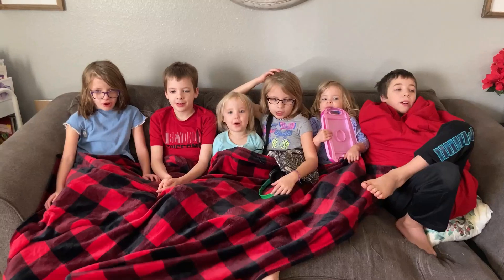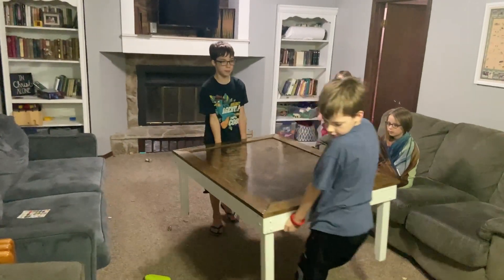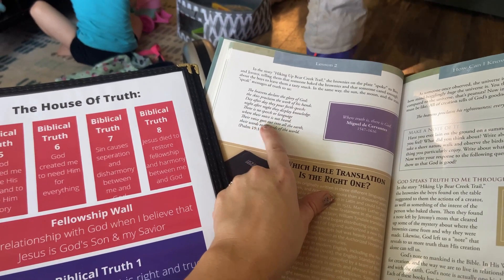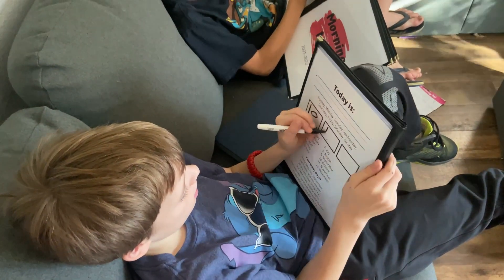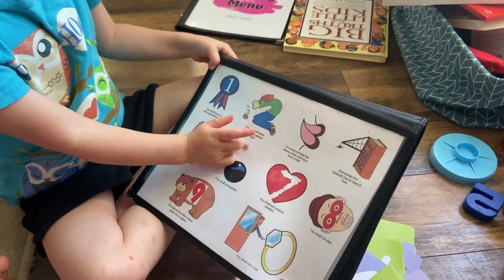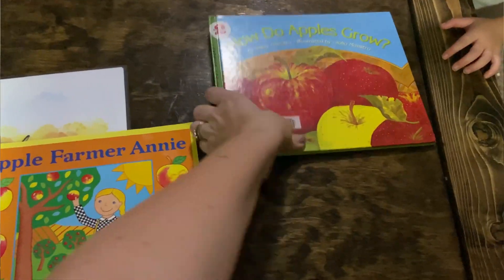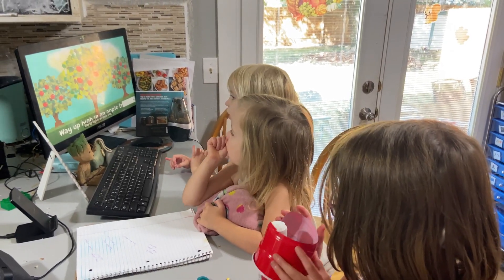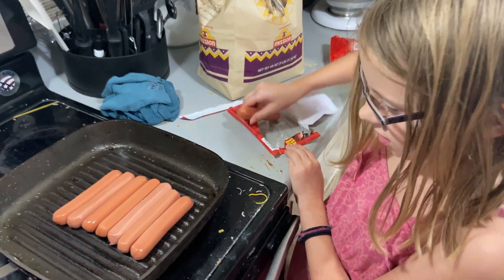Our Homeschool Morning Routine || How We Homeschool 6 Kids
Today let me show you what our morning routine looks like from the time the kids get up till lunch. You will get to see how I manage the individual needs of all 6 kids without completely loosing my sanity. Hopefully this video can give you some new ideas on inspiration for your homeschool day.

Favorite Movement Time Channels

Printables Used In Morning Menu

I am, I ought,I will printable